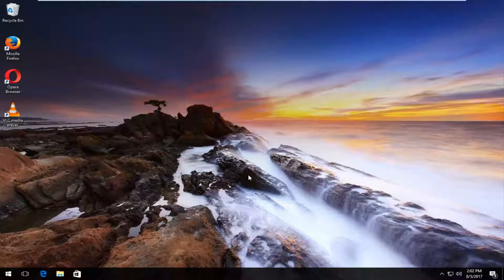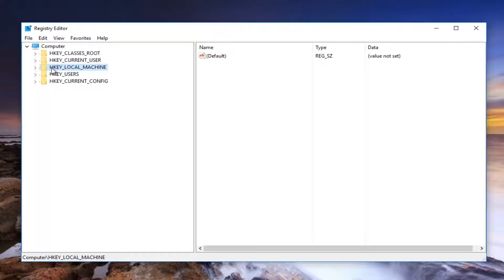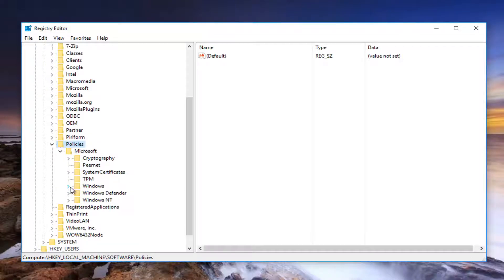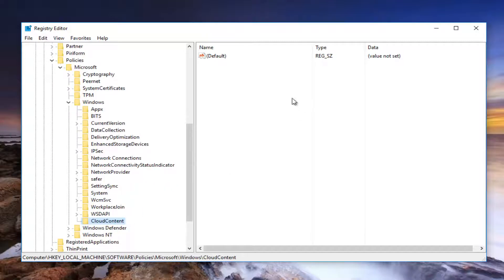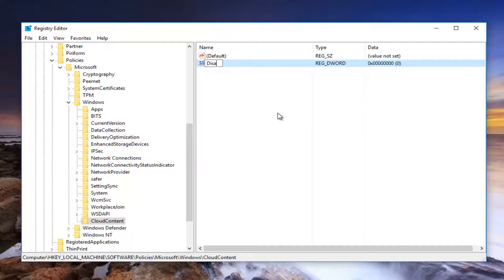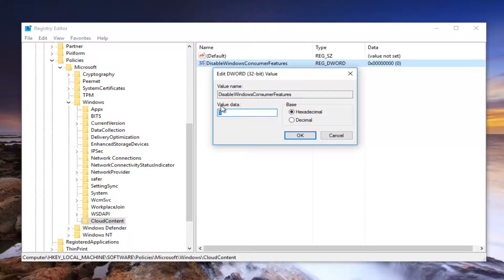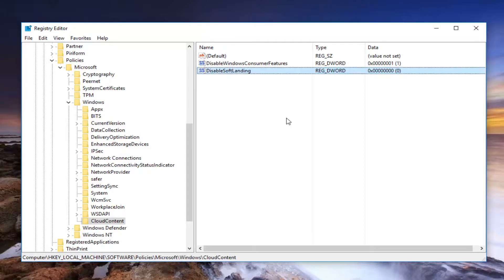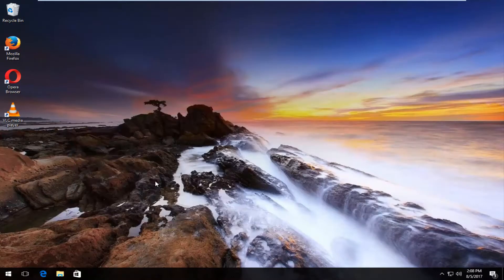How To Turn Off Microsoft Consumer Experience On Windows 10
How to turn off/disable the Microsoft Consumer Experience On Windows 10.

Microsoft installs or recommends the installation of certain Windows Store app like Candy Crush Soda Saga, Flipboard, and Twitter, Photoshop Express, Minecraft, etc, on a new Windows 10 system. To do this, it makes use of the Microsoft Consumer Experiences feature. While you could easily remove these apps now, Microsoft may in future decide to push or recommend other apps.

If you do not want this happening, you will have to disable or turn off Microsoft Consumer Experiences in Windows 10.